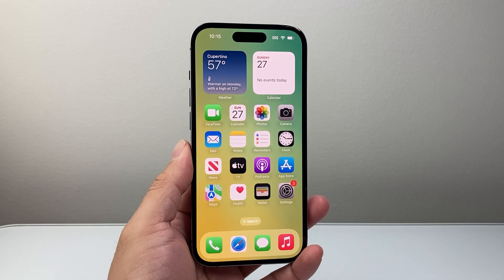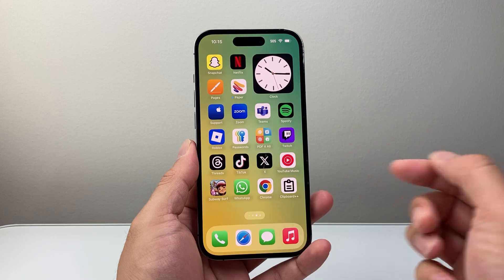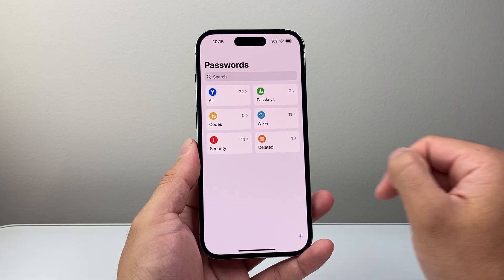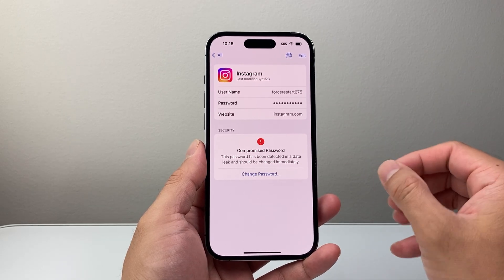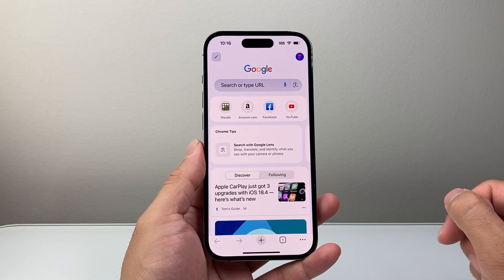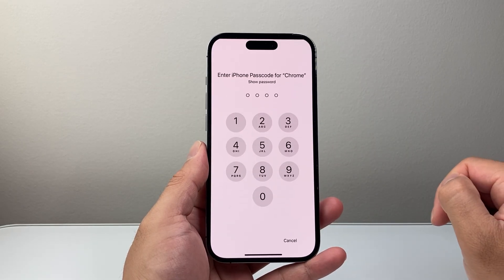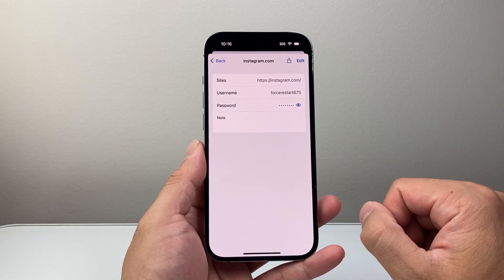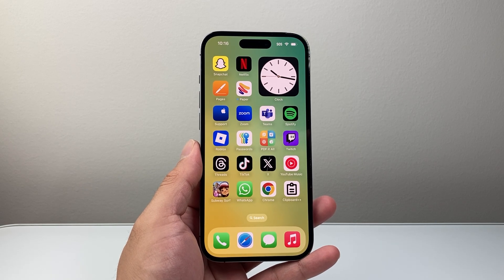How To Check Password On Instagram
In this video, I will show how check password on Instagram.